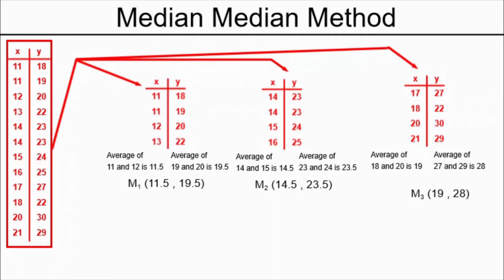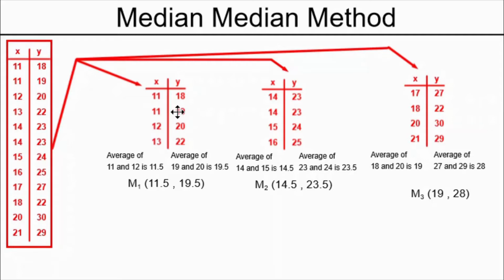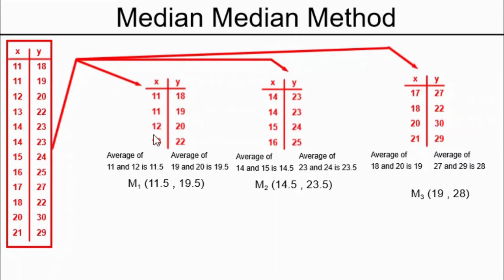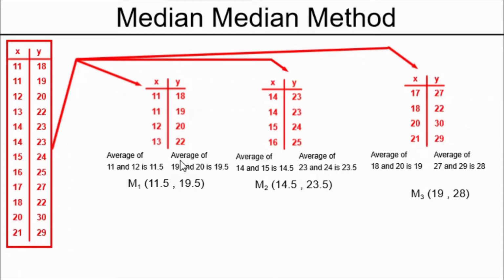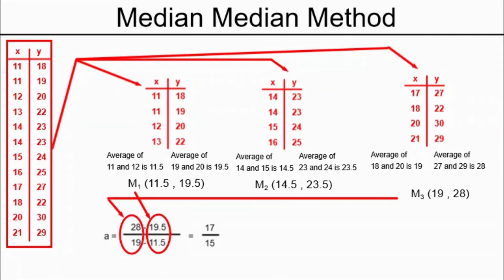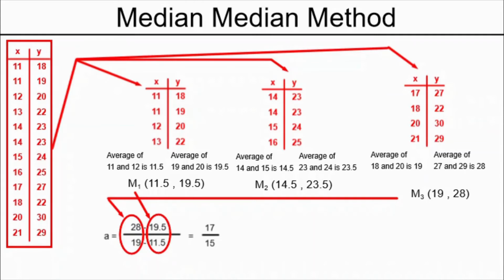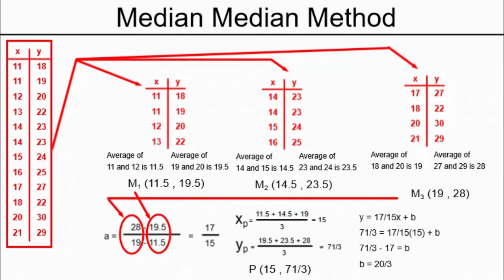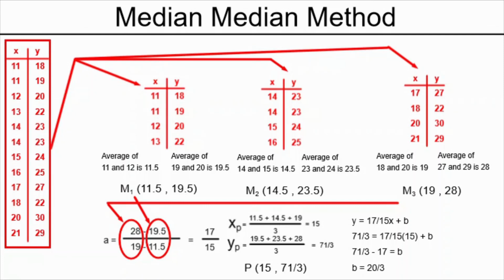Median Median Method Part 6 - Derive the Equation - Example 1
Here is how to use the points M1, M2 and M3 to derive the regression line equation.